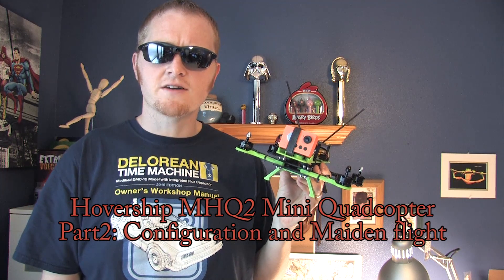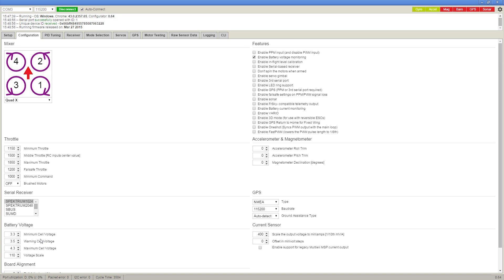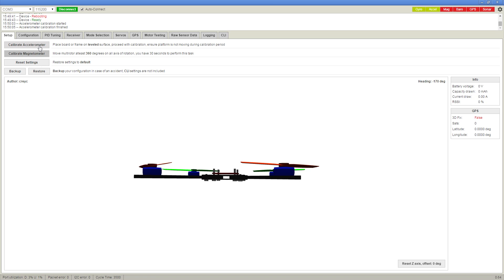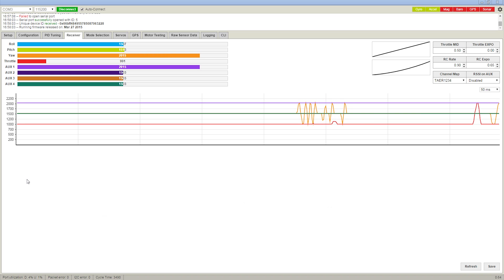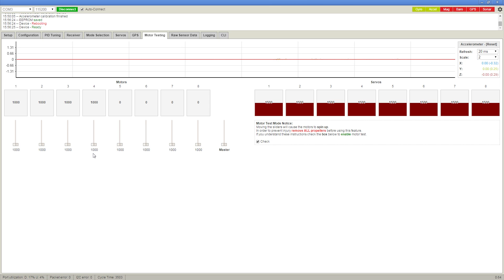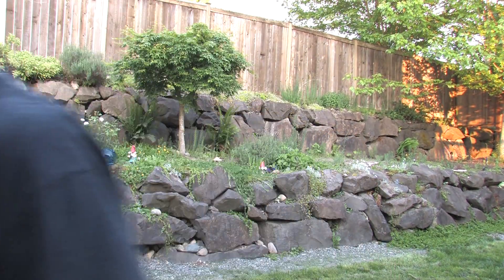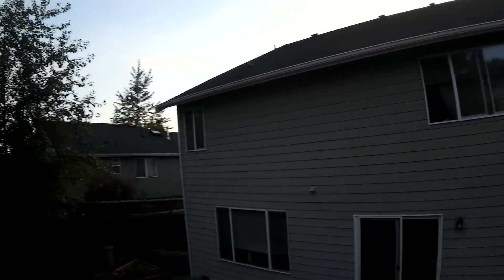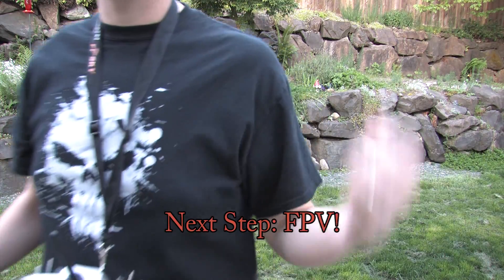3D Printed Mini Racing Quadcopter HOWTO: MHQ2 Part 2 - Configuration and Maiden Flight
In this video we use baseflight to configure the MHQ2 mini racing quadcopter and take it outside for a test flight.

More details about this project can now be found as part of my Instructables